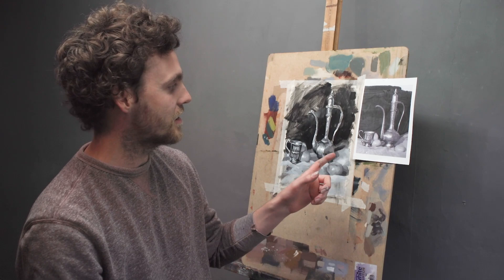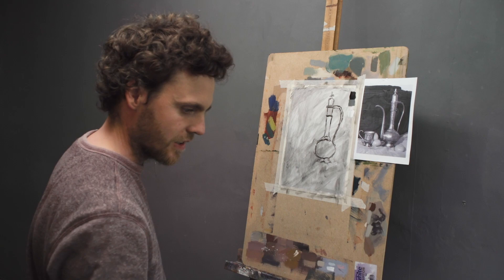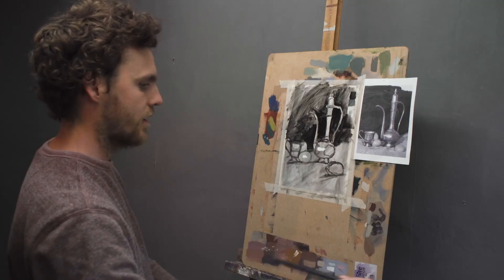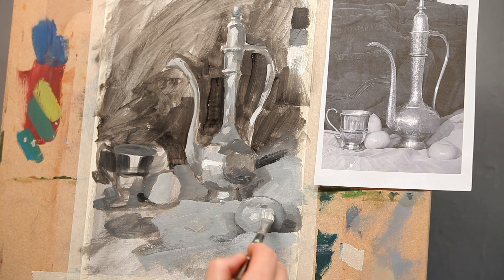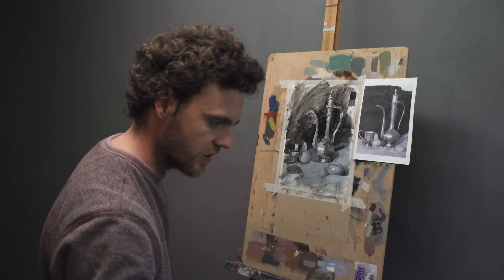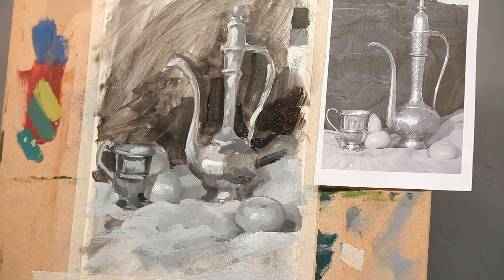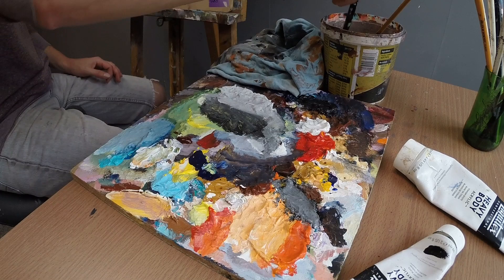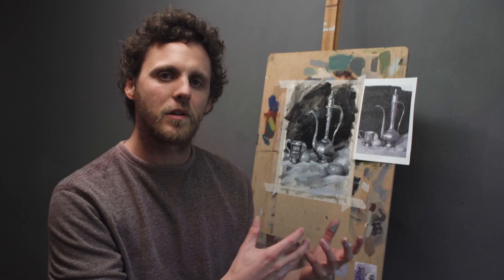Painting Tips - Tone, value, light & shadow - Still Life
Painting a still life using just black and white.

In this video we take a quick look at tone (value)

What is it? How to interpret and how to paint it?
Also a general look at using acrylics and other various aspects of building a painting.

Liquitex heavy body acrylics on acrylic paper.

Happy Painting!!